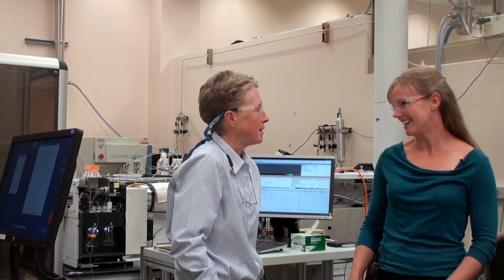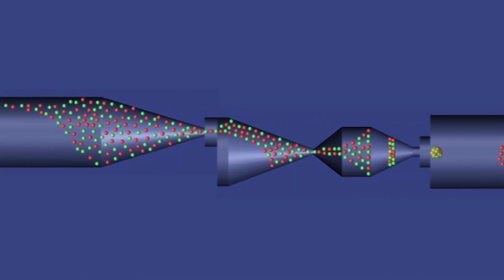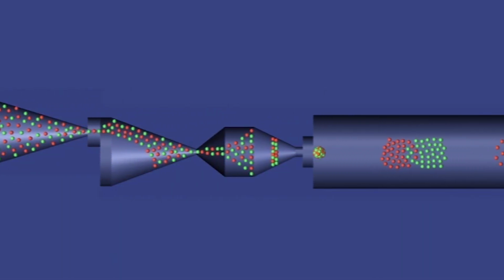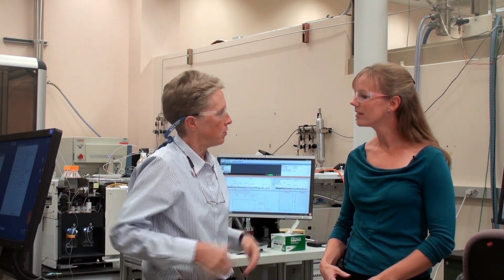SciTube: An interview with Erin Baker, Biological Sciences Division/Integrative Omics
Allison Campbell talks with Erin Baker, scientist in Biological Sciences Division/Integrative Omics, about her research on peptides in soil samples to understand microbial communities using ion mobility mass spectrometry.